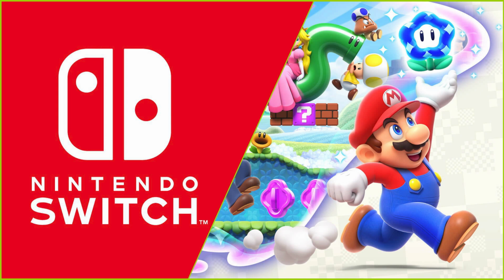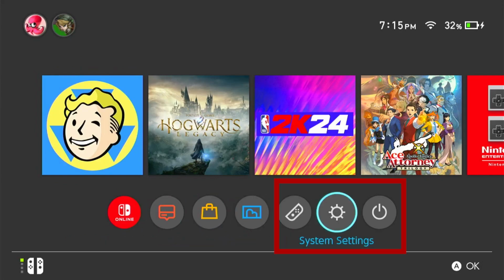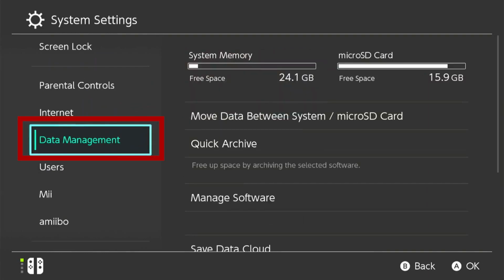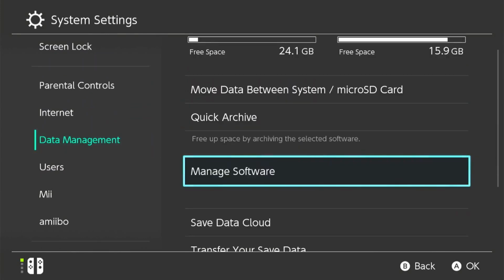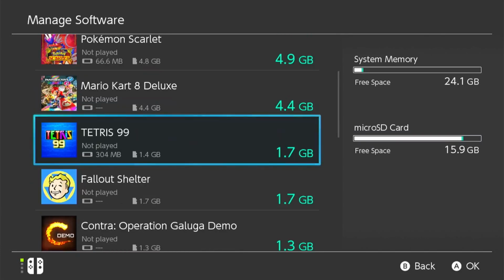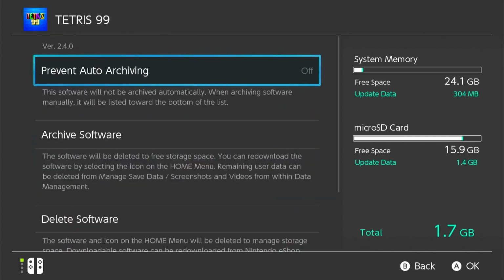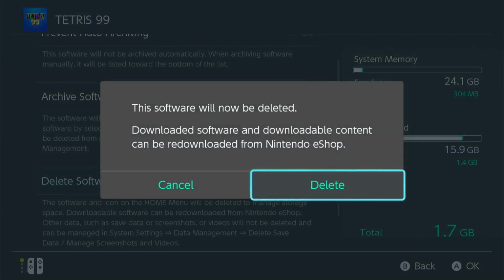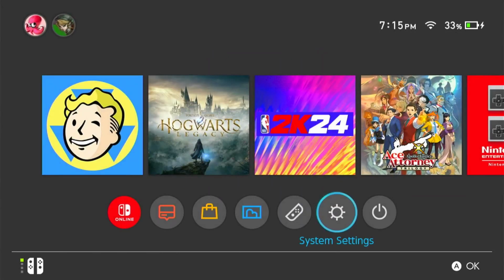How to Clear Up Storage on the Nintendo Switch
Learn how to free up storage space on your Nintendo Switch by deleting unused data, managing files, and optimizing storage.